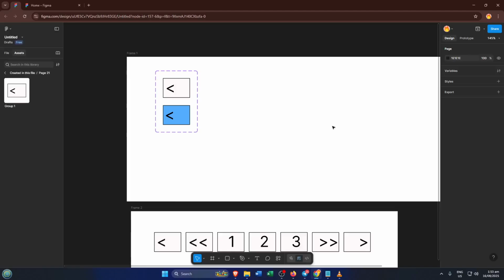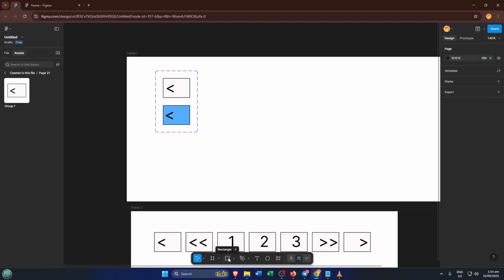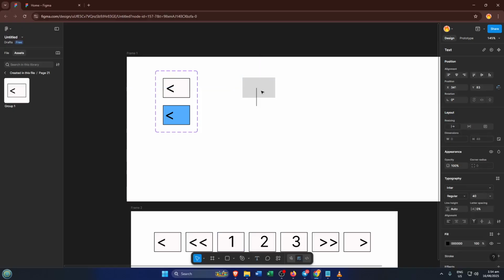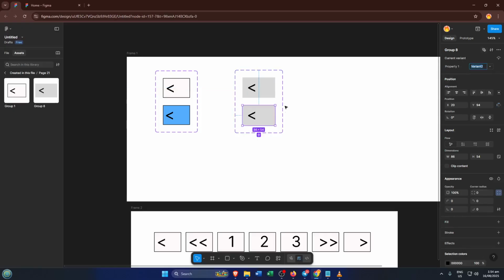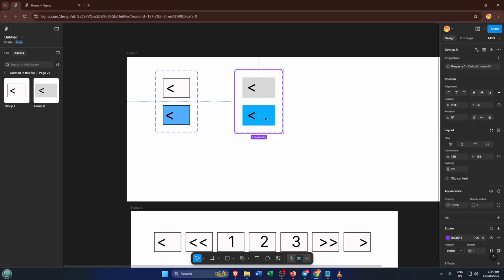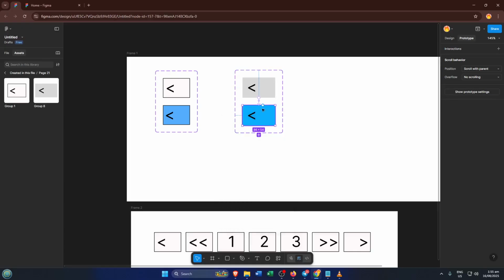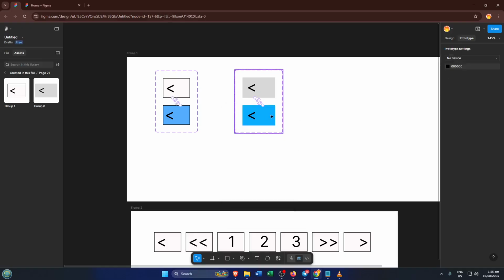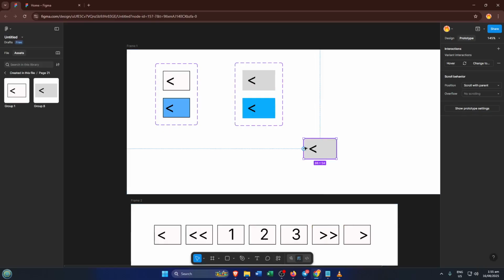How To Integrate Figma Design In using Figma (2026 Guide)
Learn how to integrate Figma Design In using Figma with a clear, beginner-friendly walkthrough. This tutorial explains the essential tools, settings, and steps you need to complete the process efficiently while keeping your Figma workflow organized.